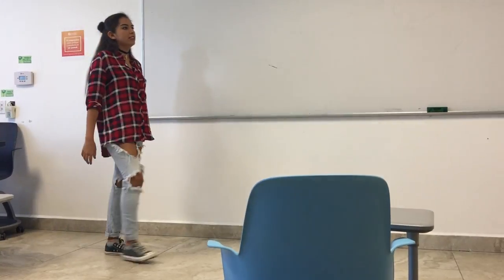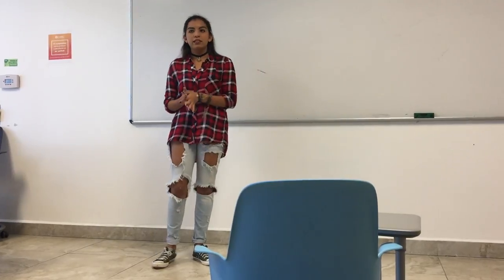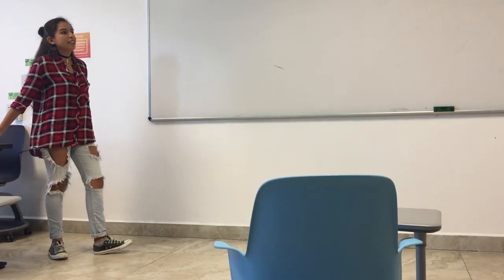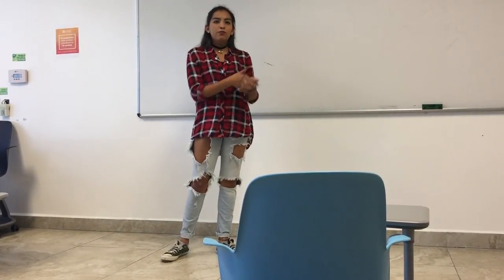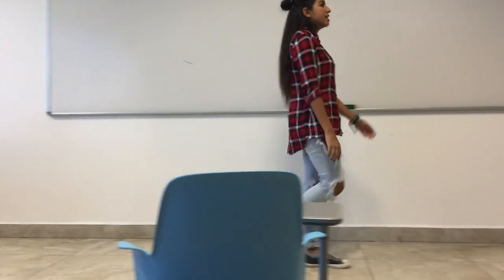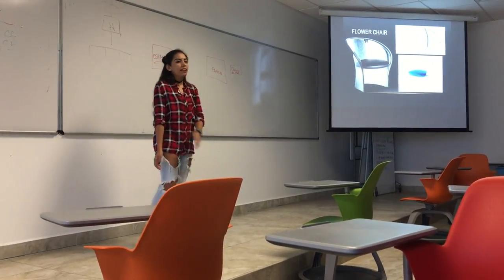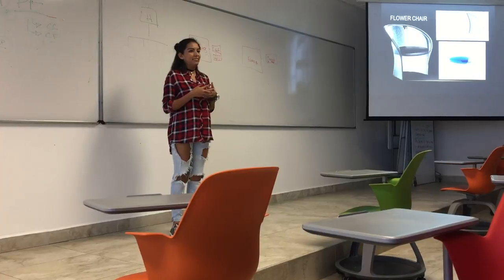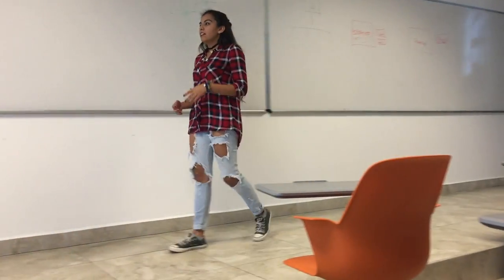Pierre Paulin (Paris 1927-2009)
Titans of the design
Zynedin Cuevas